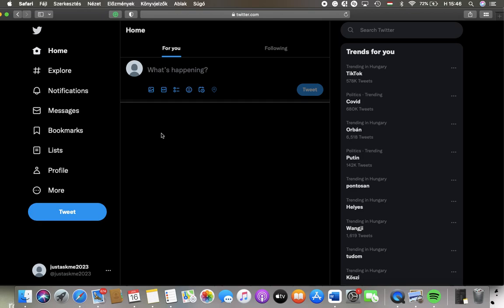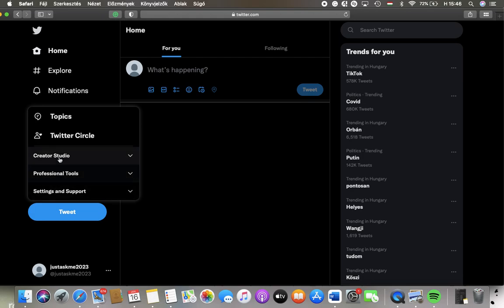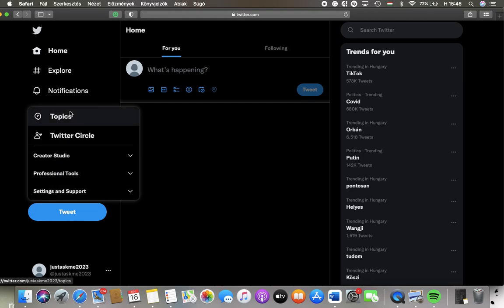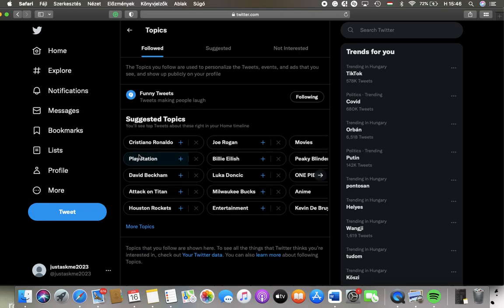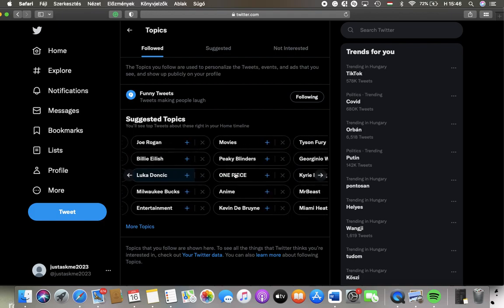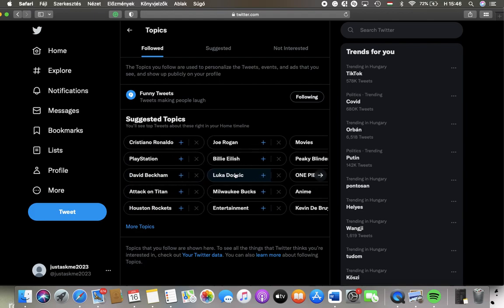How to follow topics on Twitter?